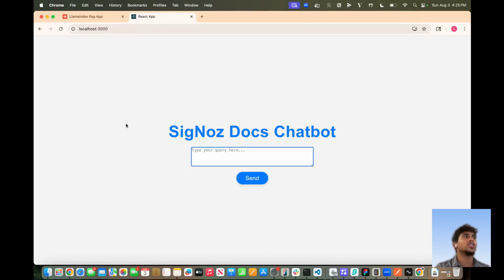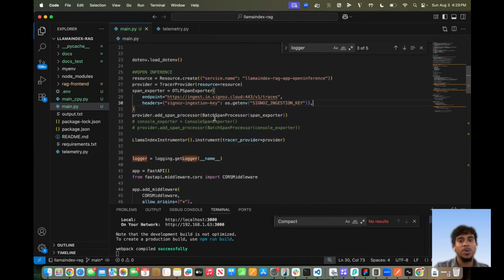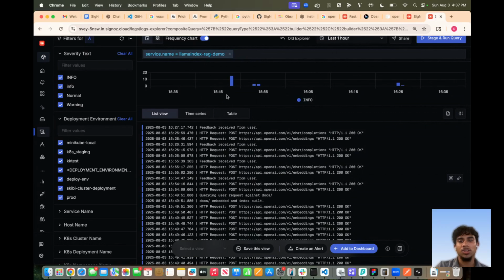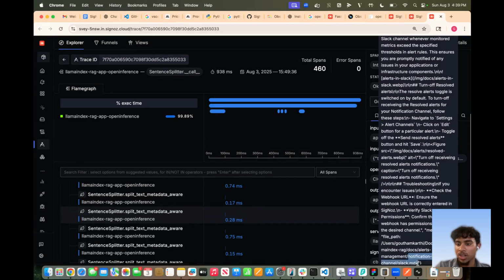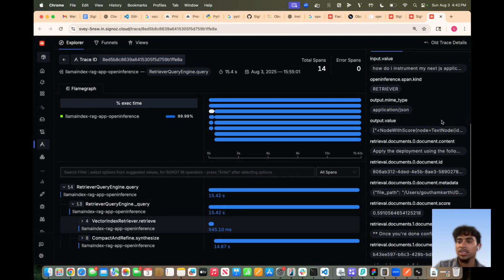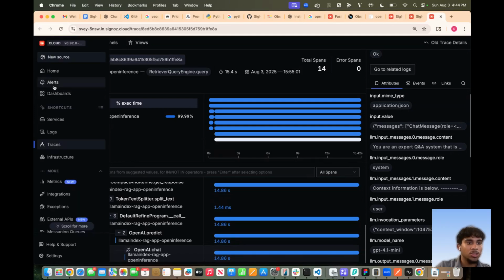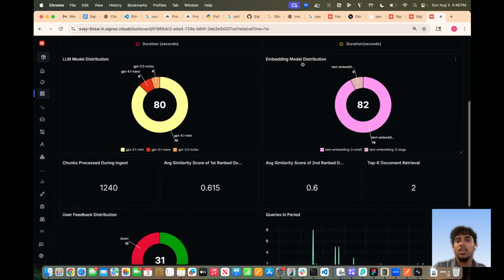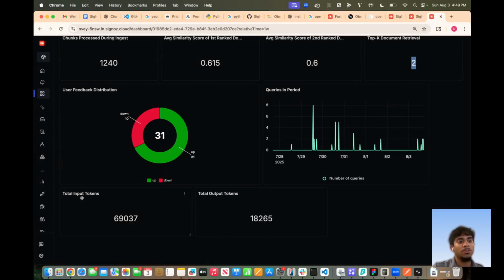Llamaindex Monitoring and Observability with OpenTelemetry and SigNoz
Learn how to implement end to end monitoring and observability for LlamaIndex applications using OpenTelemetry and SigNoz.

In this video, we walk through instrumenting LlamaIndex workflows, collecting traces, metrics, and logs, and visualizing everything in SigNoz to gain real time visibility into agent execution, RAG pipelines, LLM requests, tool calls, token usage, latency, and failures.

Whether you're building AI agents, RAG applications, document search systems, or production AI workflows with LlamaIndex, observability is essential for understanding how your application behaves in real world environments. You'll learn how to move beyond basic logging and adopt production grade observability practices that help you debug faster, optimize performance, reduce costs, and confidently operate LlamaIndex applications at scale.

You'll also learn how OpenTelemetry provides end to end visibility across your LlamaIndex stack, making it easier to trace requests across agents, retrieval systems, LLM calls, tools, and downstream services.

What You'll Learn:
- How to monitor LlamaIndex applications with OpenTelemetry
- How to trace RAG pipelines, agents, and LLM requests
- How to track latency, errors, and token usage
- How to visualize LlamaIndex telemetry in SigNoz

Useful Resources:

LlamaIndex Observability Documentation

SigNoz LLM Observability Documentation

More About SigNoz:

SigNoz is an open source observability platform built on OpenTelemetry. It helps developers monitor applications, troubleshoot production issues, and gain visibility across metrics, logs, and traces from a single platform.

SigNoz can be used to monitor AI applications, AI agents, RAG pipelines, LLM workloads, microservices, Kubernetes environments, and distributed systems.

SigNoz Website

GitHub Repository

If you have questions, feedback, or documentation requests, feel free to open a GitHub issue or join our Slack community.